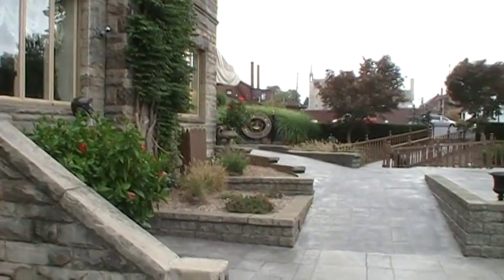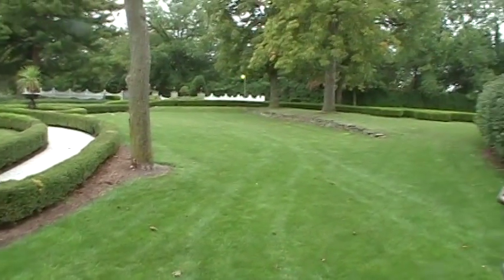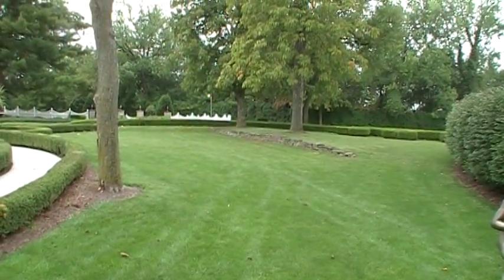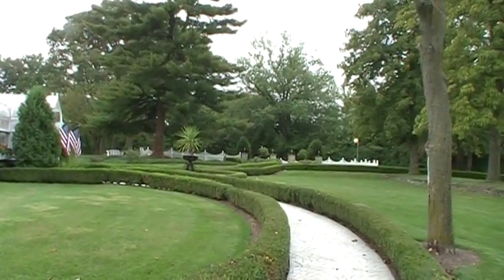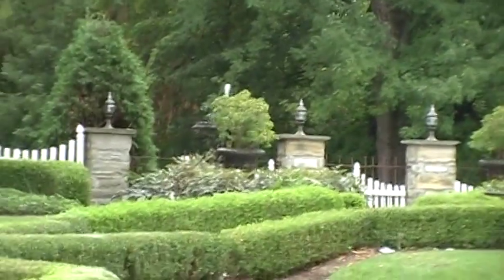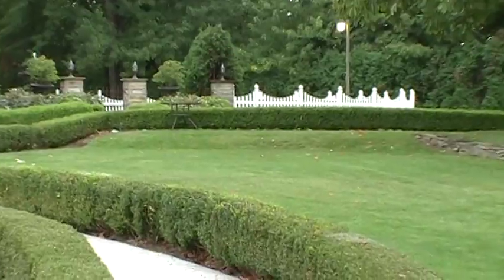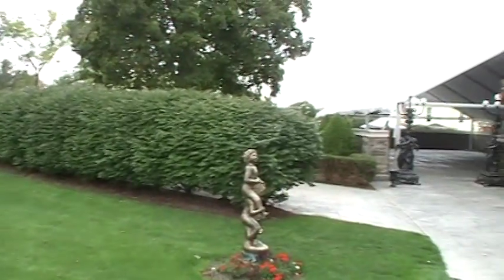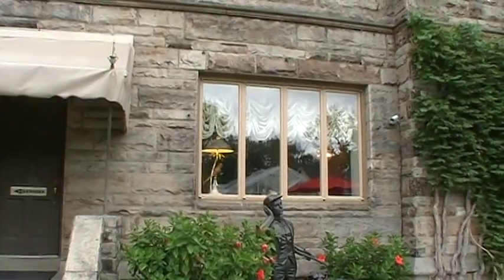Buhl 64 bride's entrance & wedding area